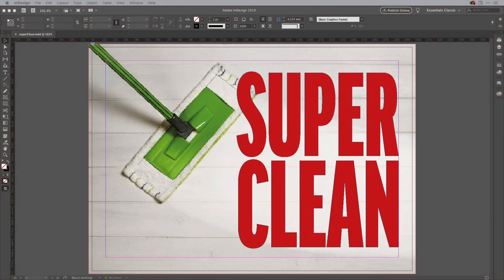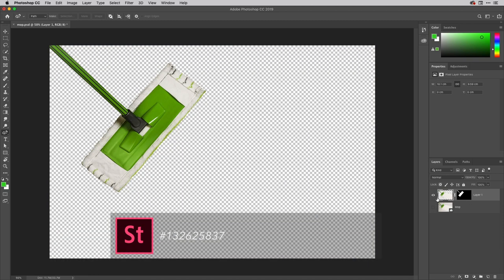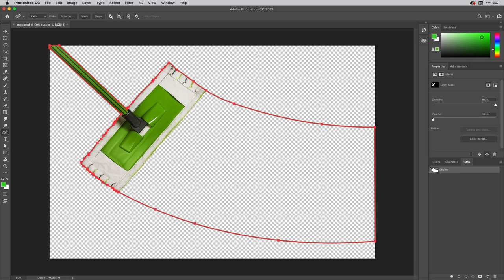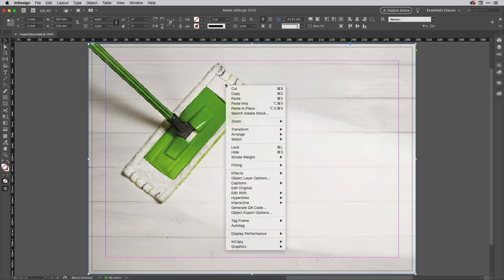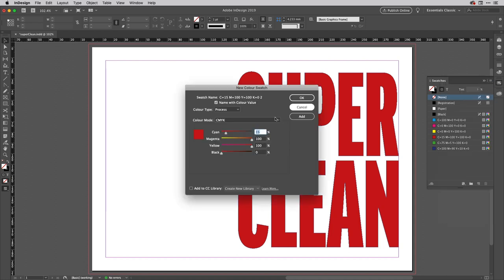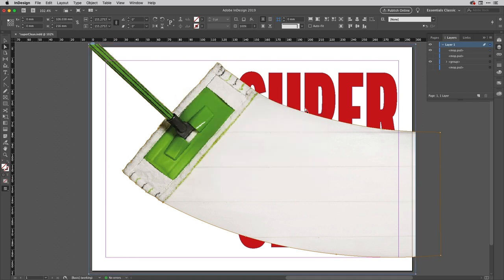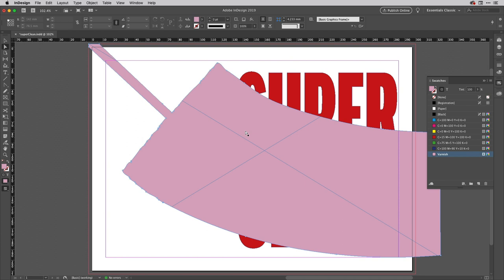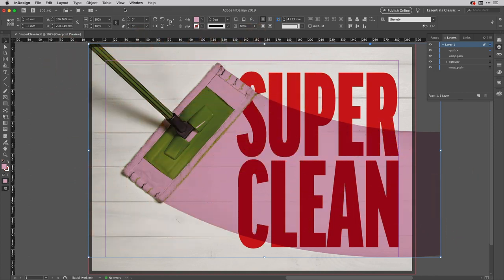How To Add a Varnish Plate to InDesign with Clipping Path from Photoshop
So your job requires a spot finish (usually a varnish but there are loads of other printed finishes)—so how do you do it? You can draw frames in InDesign but that's much harder than creating them in Photoshop—so how does that help? Learn how in this movie.